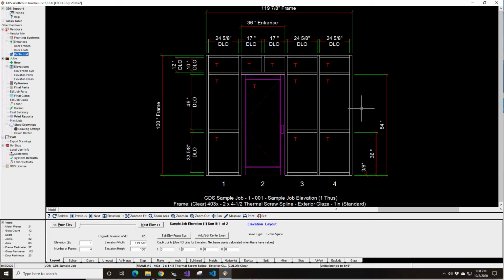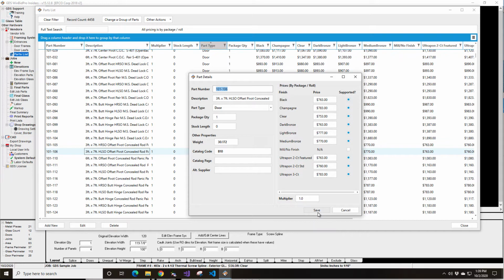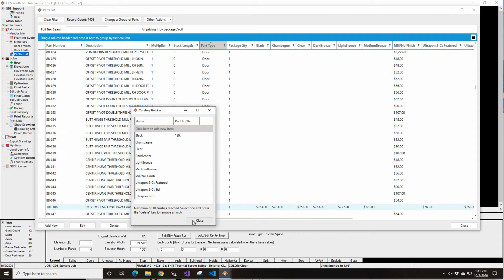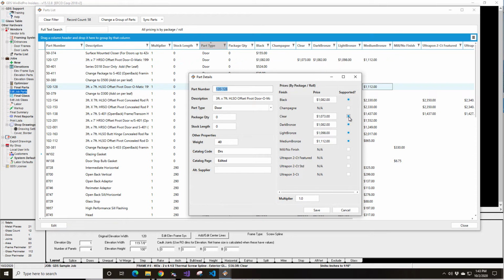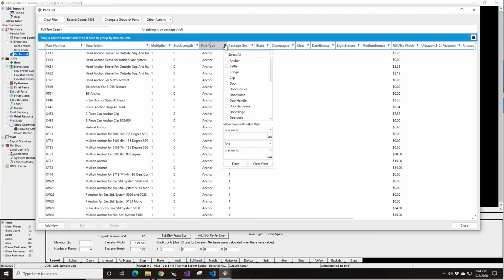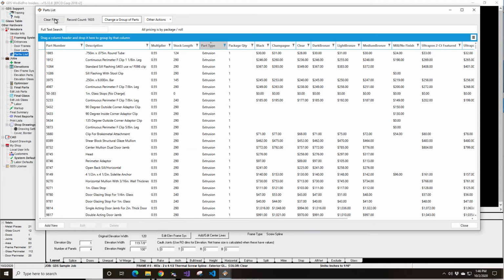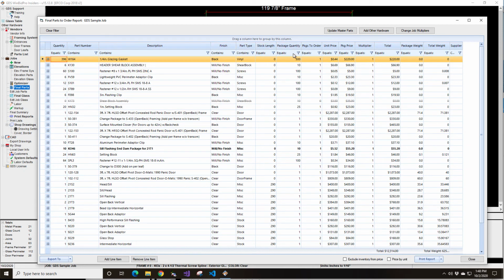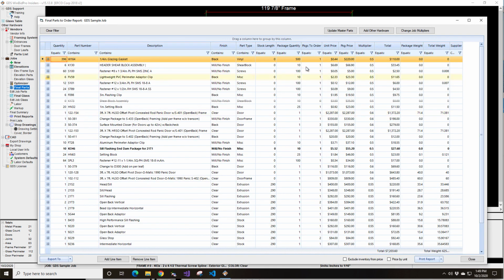Changing Multipliers and Finish Names in WinBidPro v15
Learn how to updated multipliers in a vendor catalog, and how to edit Finish names and related prices.